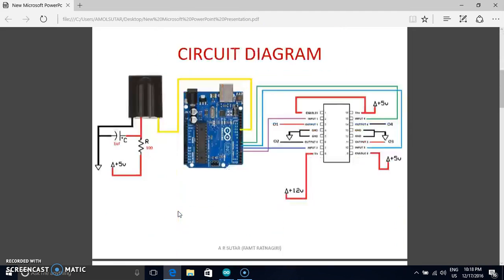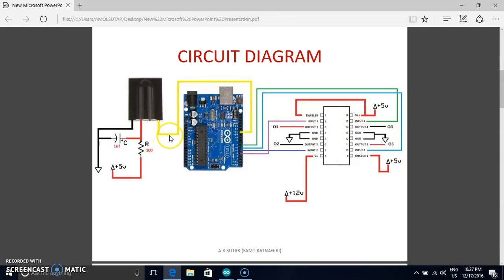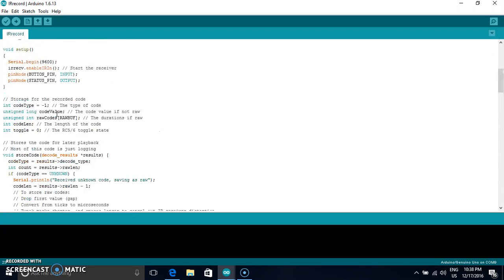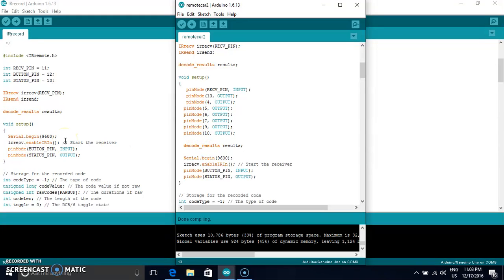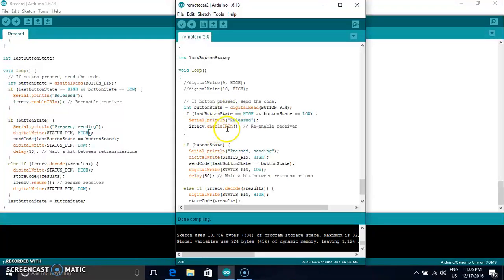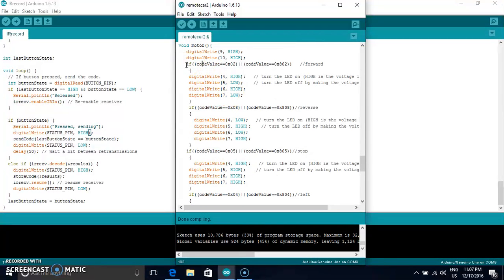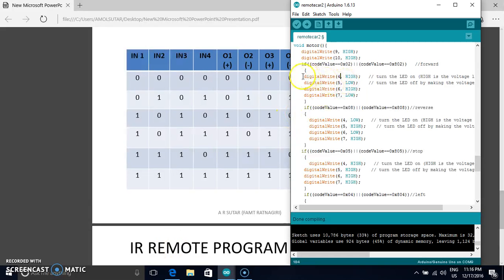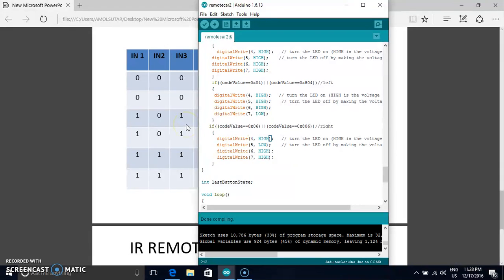ARDUINO IR REMOTE CONTROLLED ROBOT PART-II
THIS VIDEO COVERS REMAINING PART OF PREVIOUS SESSION NAMED: IR REMOTE CONTROLLED SIMPLE ROBOTIC CAR